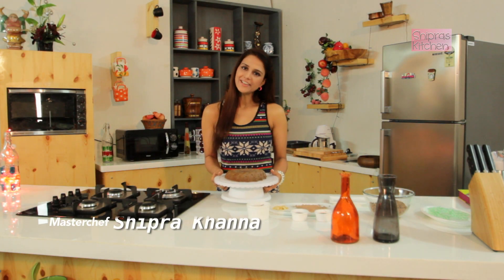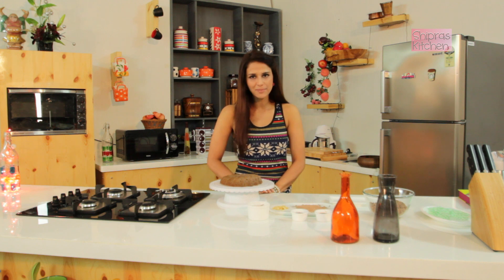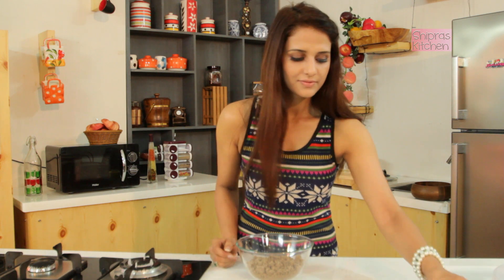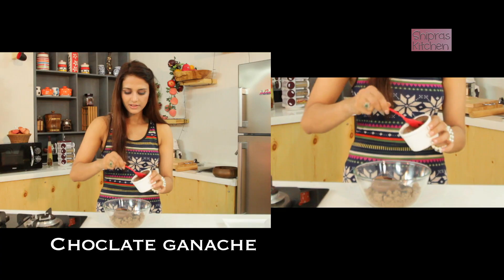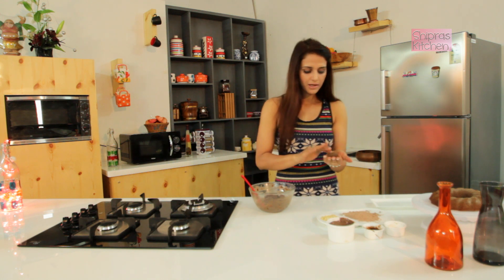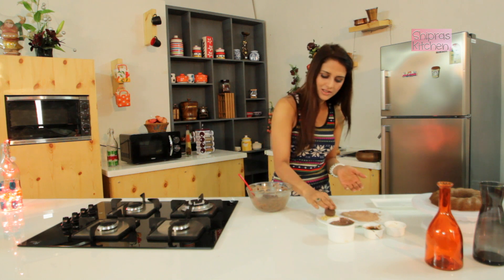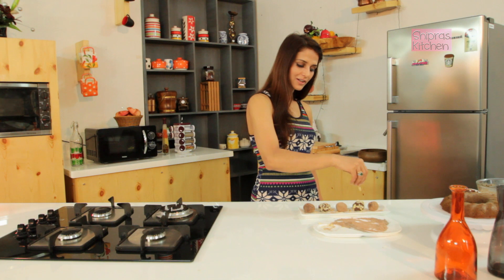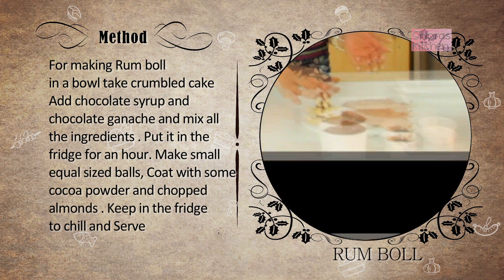Rum balls | Christmas Special recipe | Vegetarian Dessert recipe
Learn to make Rum balls recipe this Christmas season made simple and easy by Shipra Khanna